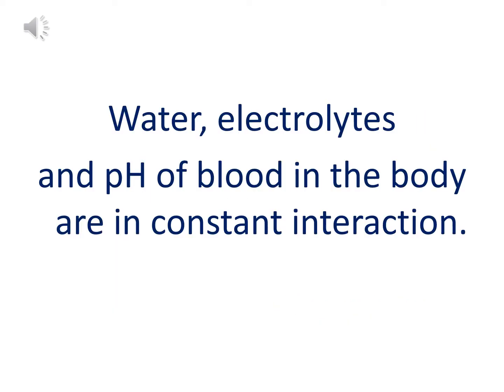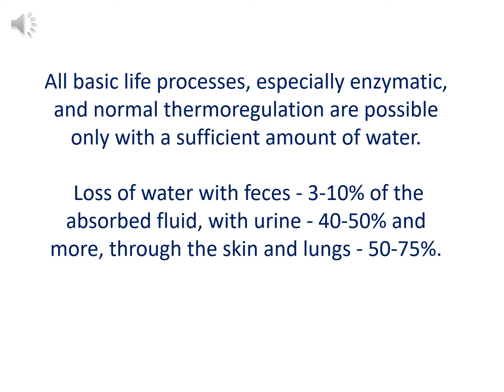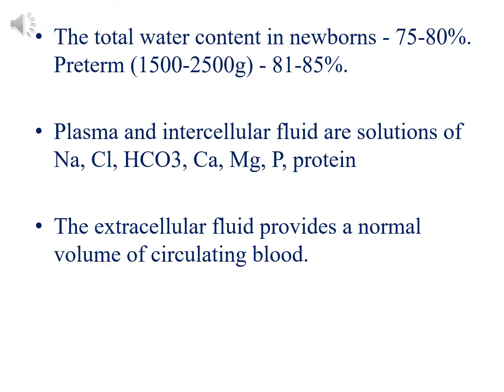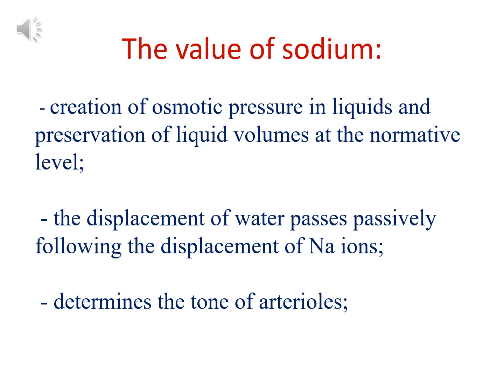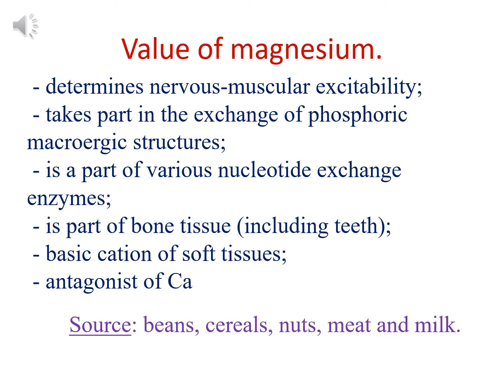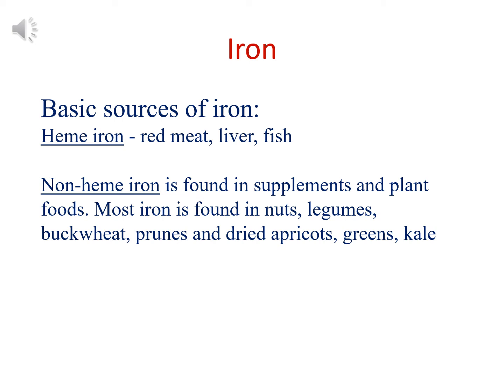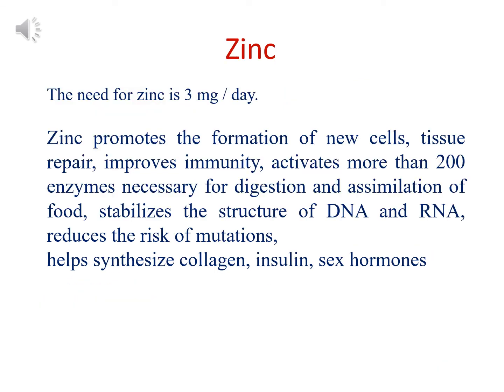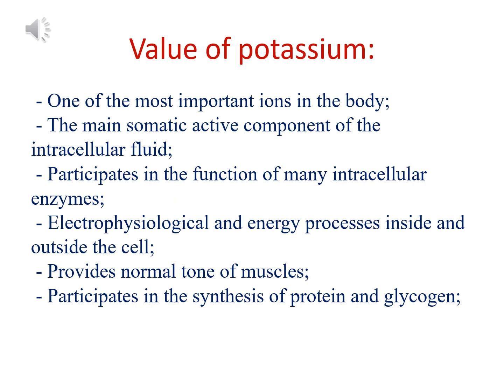Features of water mineral metabolism in children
This video is for English-speaking students studying pediatrics and for anyone interested in the basics of medical knowledge.